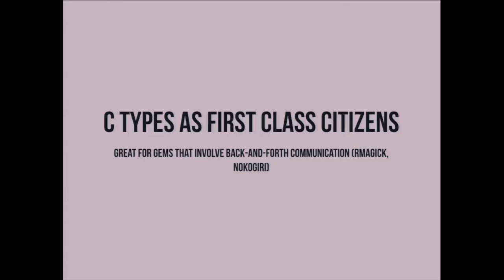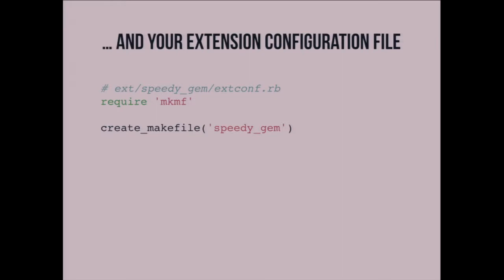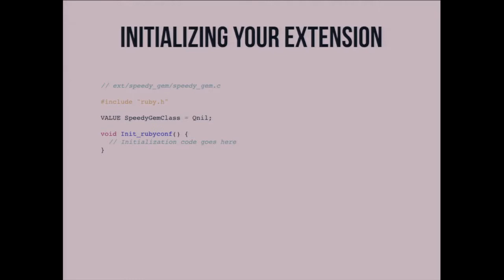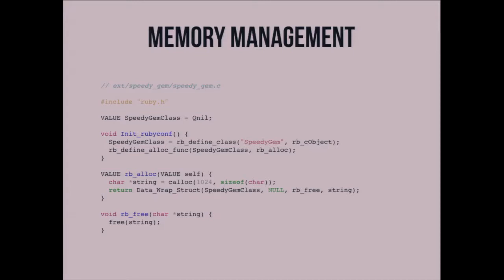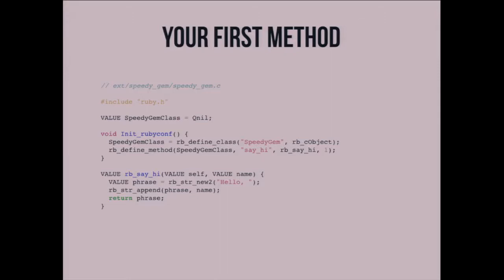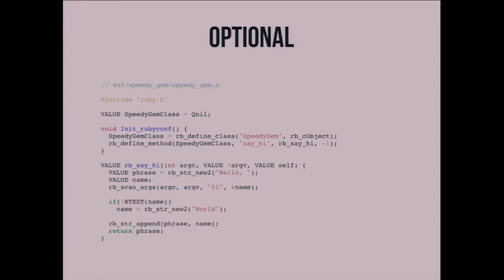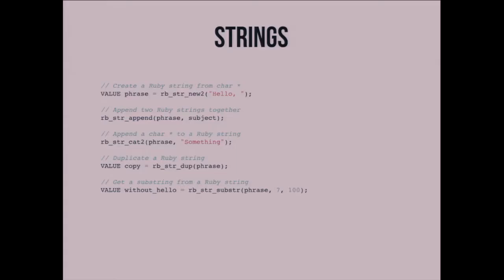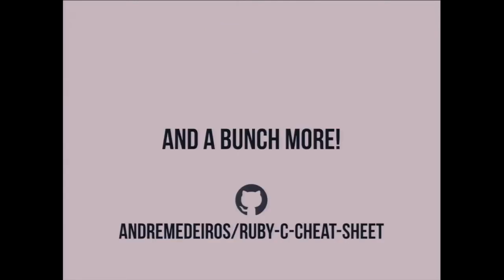RubyConf AU 2014: Building C Extensions in Ruby by André Medeiros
From time to time, when building Ruby apps, you realise there are no libraries available for what you need. Even worse, Ruby doesn't quite perform as quickly as we would expect in certain areas. There are, however, a lot of high performance, mature technologies built in C that can easily be ported to be used with Ruby. By doing this, we get to keep using our favourite language, opening it to a plethora of applications that were not possible before, and still keep things snappy.
In this talk, I will walk you through the ins and outs of building Spyglass, an OpenCV binding for Ruby. I will also talk in detail about some gotchas (memory management, lack of threading), good practices (C objects as first class citizens, how to properly test extensions), why mkmf needs to be retired and some great examples of extensions you probably already use and should be looking at.